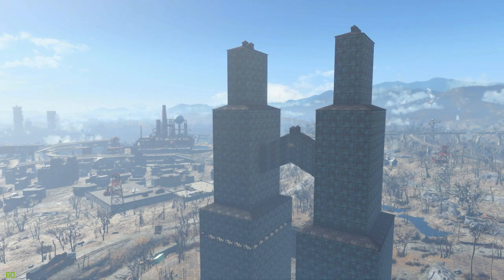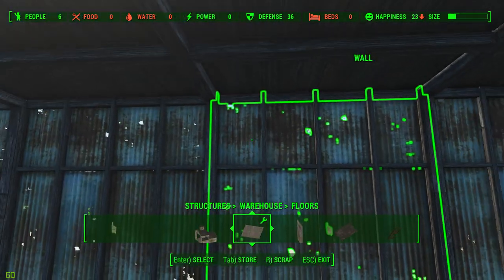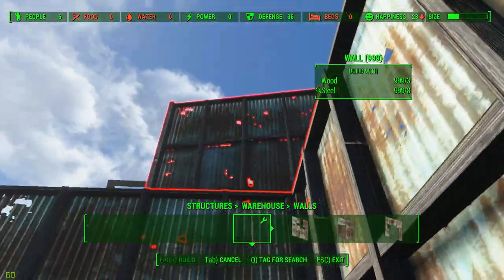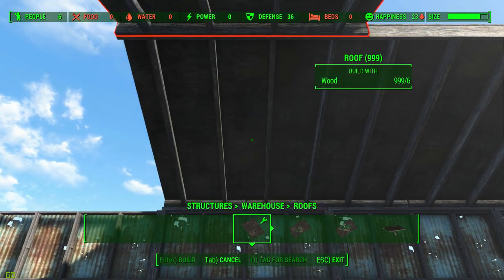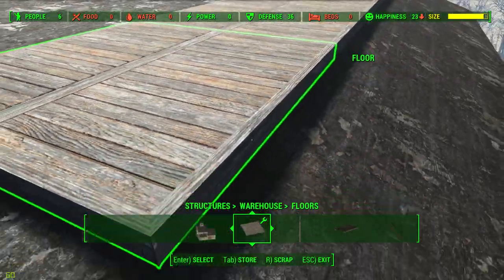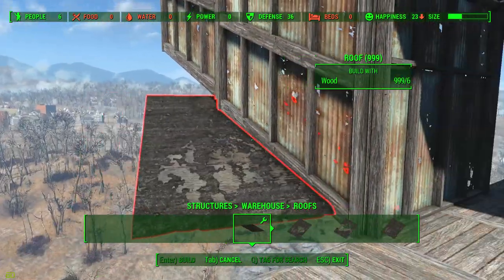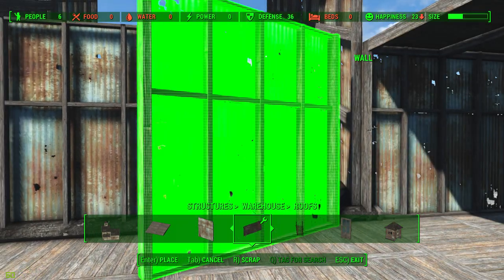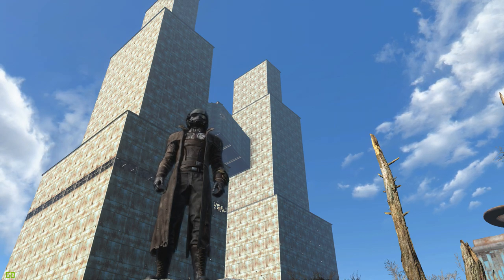Fallout 4 - Epic Double Tower Build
Hello and welcome to the second video in my Epic Build series! In this video I show you how to build an Epic double Tower in Fallout 4! I wanted it to be a sort of clock tower but sadly I couldn't make the clock bigger :(

Social Media!

Mods Used!

Computer Specs!
Cooler Master HAF x v2 case
Intel i7 Quad Core 6700k Skylake 4.0 GHZ
MSI GeForce GTX 980 Ti 6GB
32GB Corsair Vengeance DDR4 2400
Asus Z170-A ATX LGA1151 Motherboard
Cooler Master V8 82.0 CFM CPU Cooler
Corsair CX750M 750W ATX psu